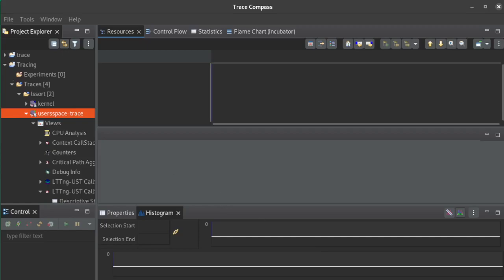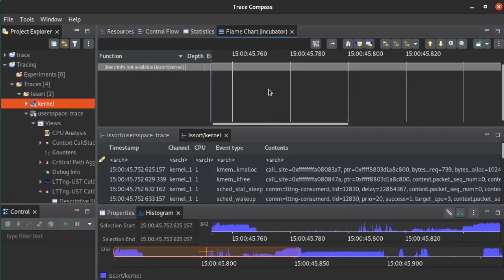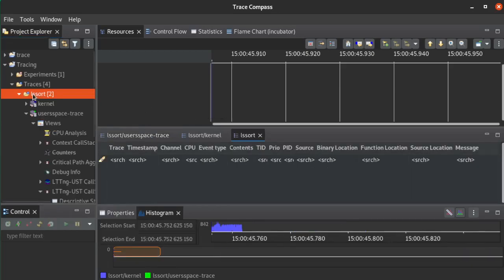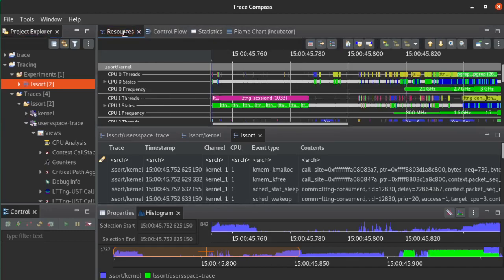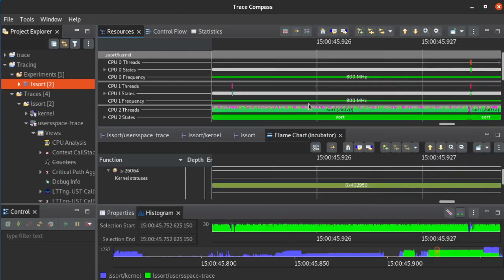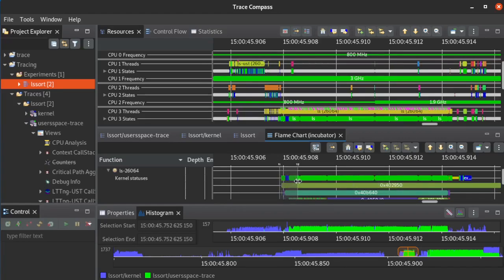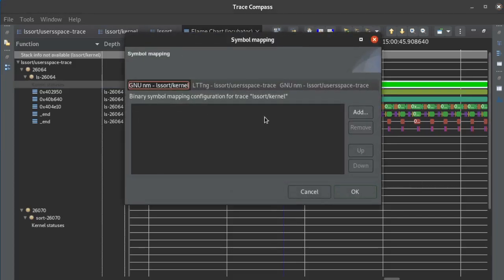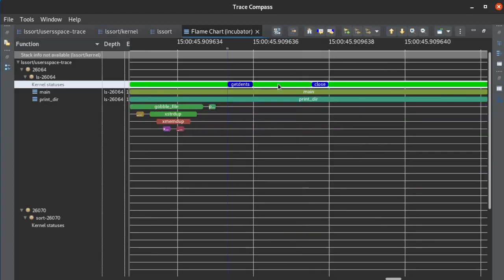Eclipse Trace Compass: What's the deal with Experiments?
Since the beginning of Eclipse Trace Compass, and even before, people wondered 'what is an experiment?' This video is a helper on that front. Experiments are a collection of traces that have similarities and thus can have enhanced analyses as their information paints a full picture.

Some examples of where experiments shine:
* Resources Views and Control Flow Views show where user-space events are occurring on a thread and CPU level.
* Incubator flame charts have a kernel status line
* Histogram can show the overlap of both traces.